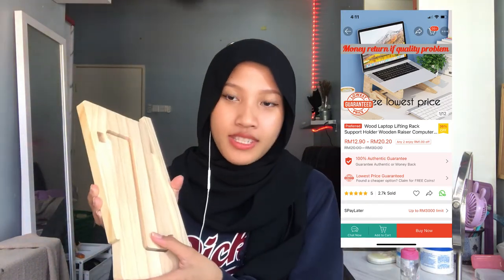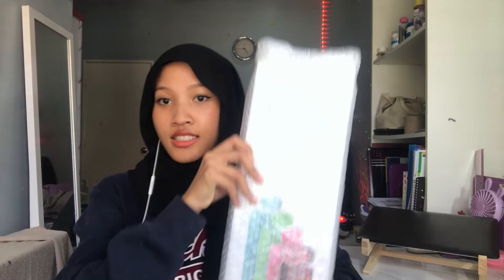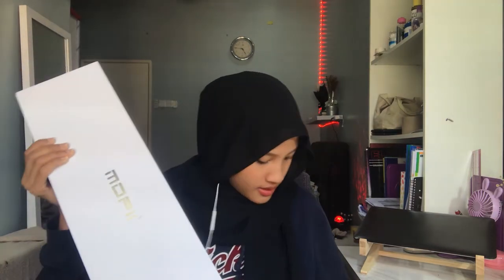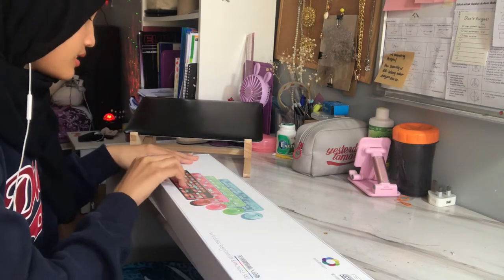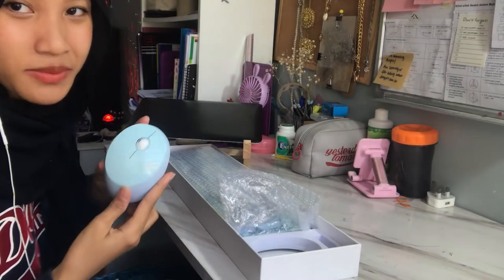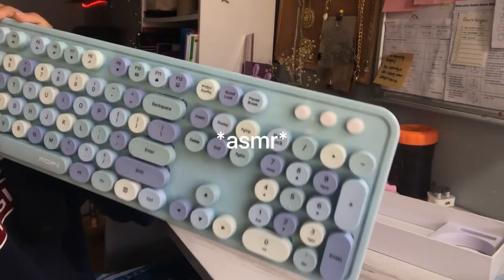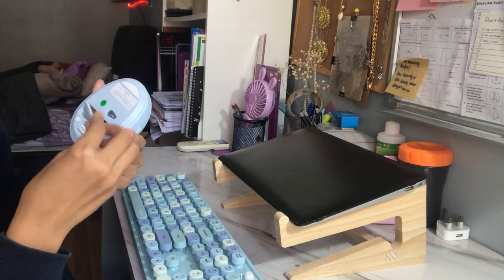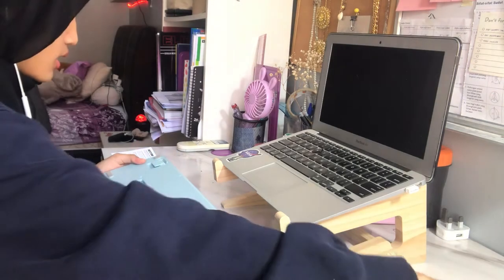keyboard typewriter??//unboxing SHOPPE haul for studying//Lisa Adriana